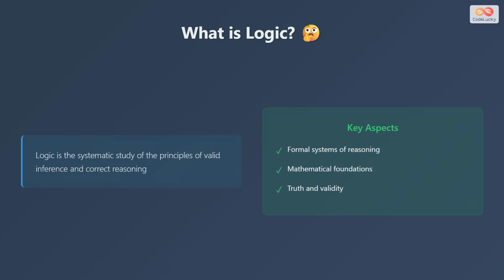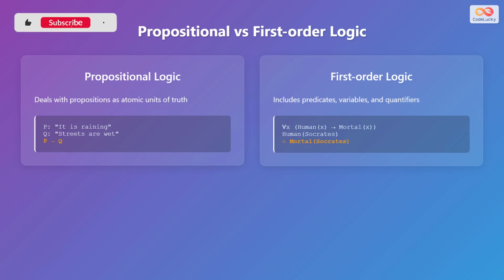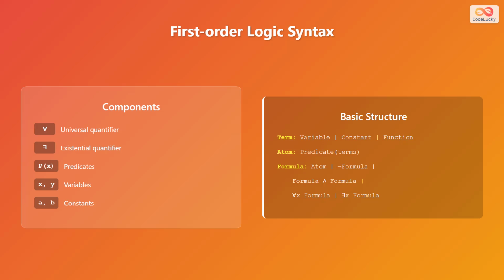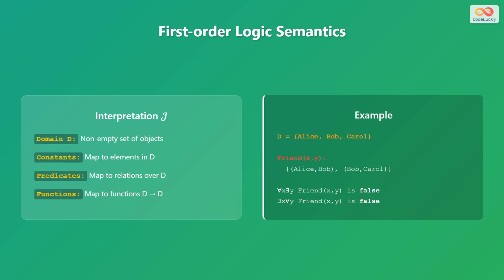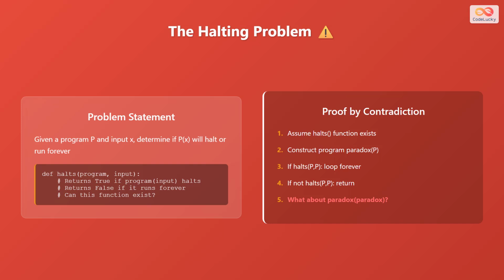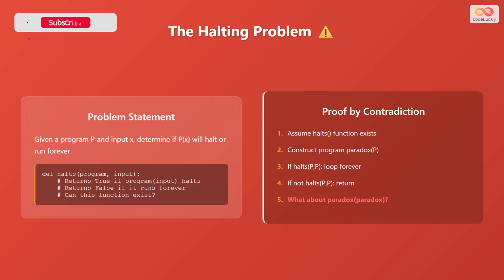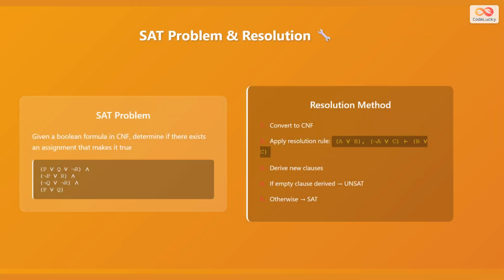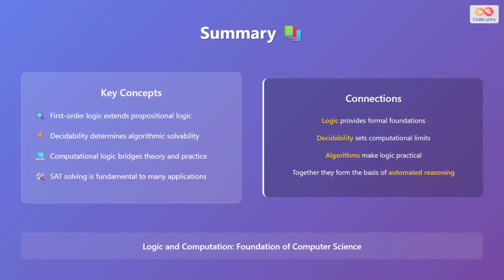Logic & Computation: First-Order Logic, Decidability, & SAT Solving Explained!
Dive into the core concepts of Logic and Computation! 🚀

This video breaks down the fundamental principles of first-order logic, decidability, and computational logic, making them easy to understand for beginners.

We explore the differences between propositional and first-order logic, unravel the meaning of decidability, and tackle the infamous Halting Problem. 🤔 Learn about computational logic and its practical applications in automated theorem proving, logic programming (Prolog), model checking, and SAT solving. 💻

Finally, we demystify the SAT problem and the resolution method used to solve it. 🔧 By the end of this video, you'll have a solid grasp of how logic and computation form the bedrock of computer science.

Chapters:
00:00 - Logic and Computation
00:24 - What is Logic?
00:49 - Propositional vs First-order Logic
01:32 - First-order Logic Syntax
02:20 - First-order Logic Semantics
03:11 - What is Decidability?
03:42 - The Halting Problem
04:32 - Computational Logic
04:55 - SAT Problem and Resolution
05:47 - Summary
06:24 - Outro